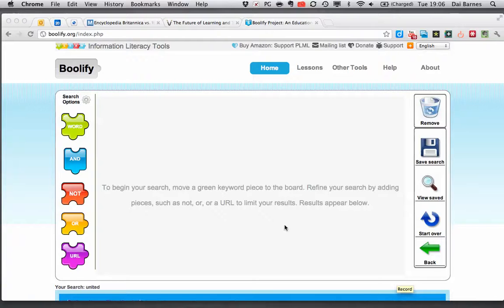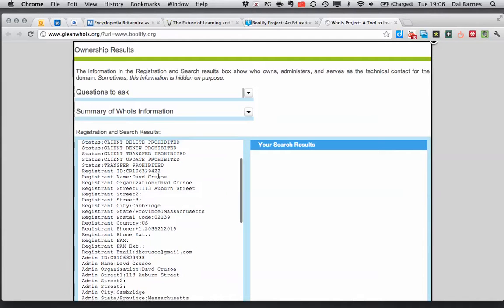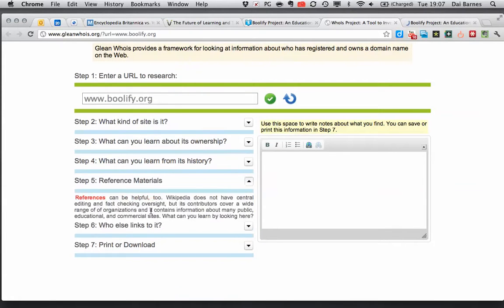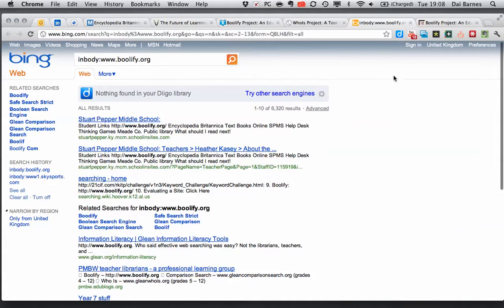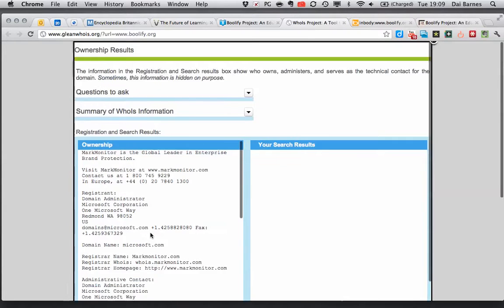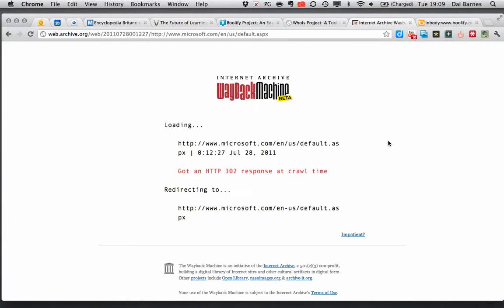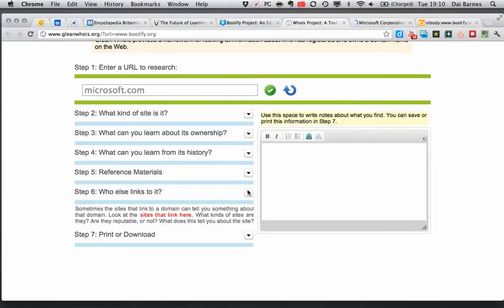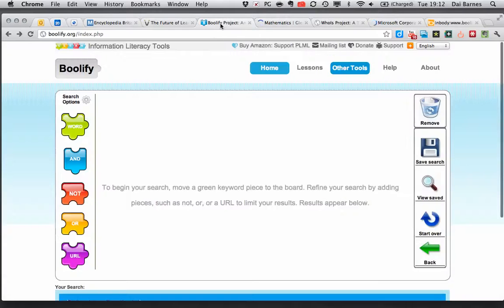modelling web searches - boolify.org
boolify.org. is a simple website that puts keywords and boolean search operators into visual form. Great for teachers to model searching in class before packing their pupils off to get the same results (:p).